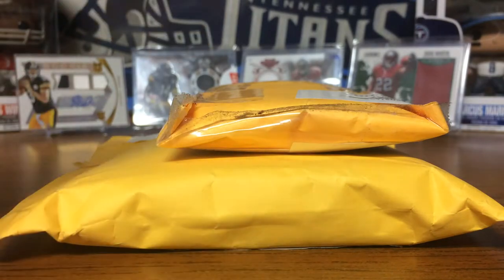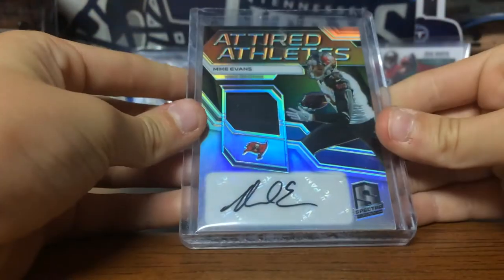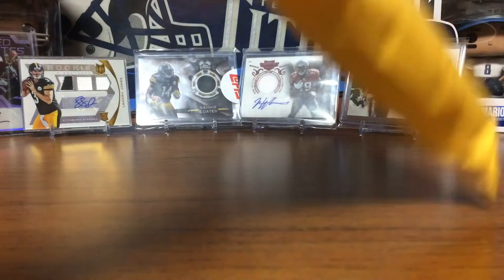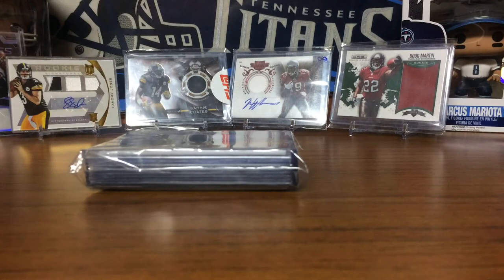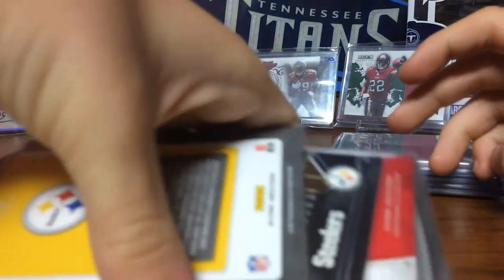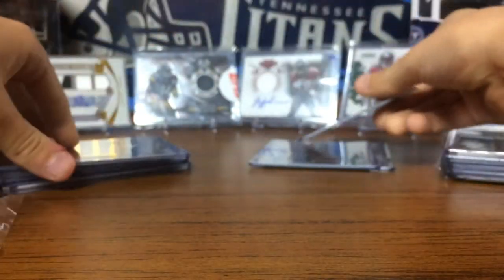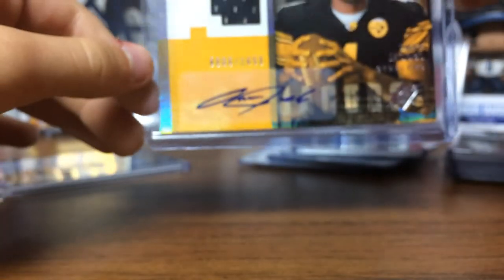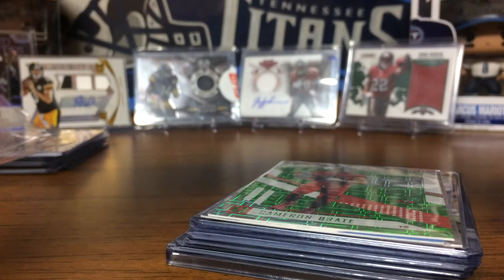Part 1 of Packer Cards 87 package/Razz Win package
Awesome package from Packer Cards 87 and really cool Razz win! Razz win was only $6.00! Thanks!